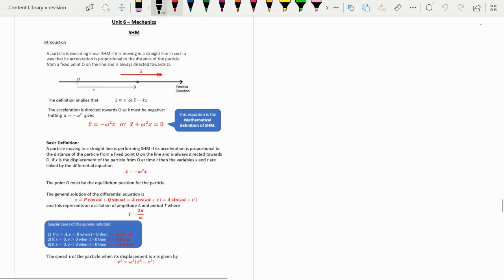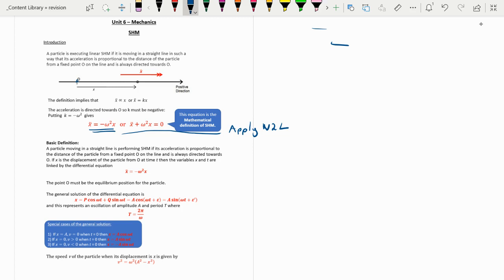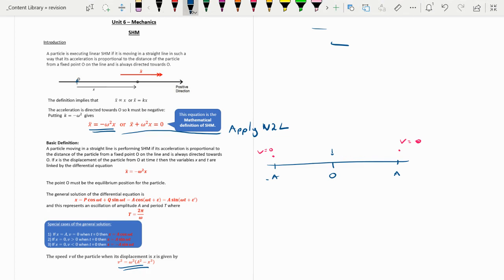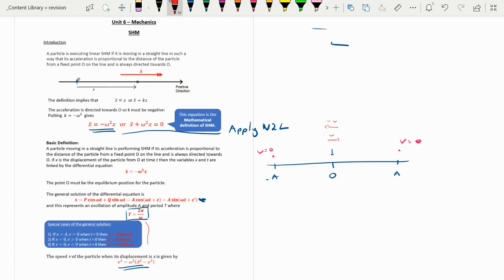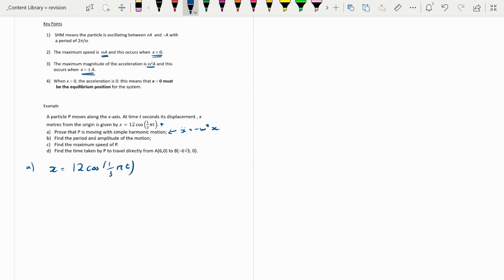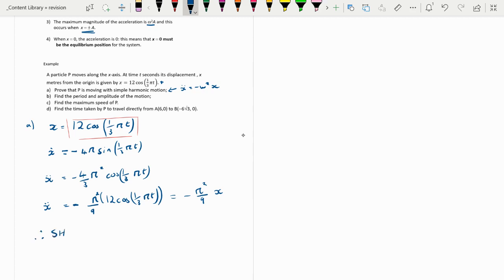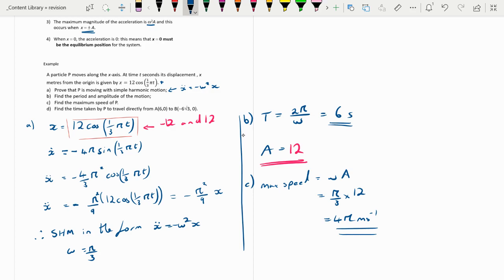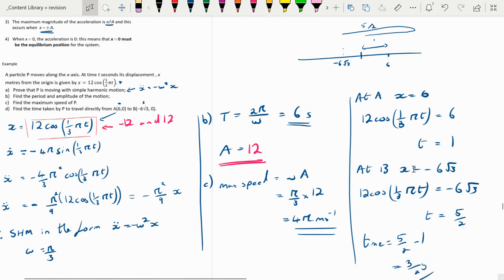FMU6 - SHM - Introduction